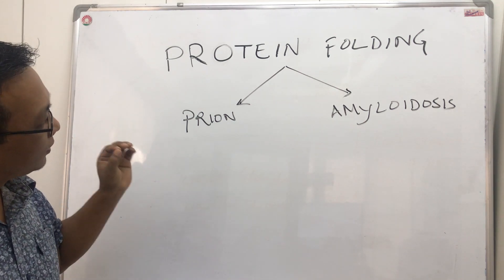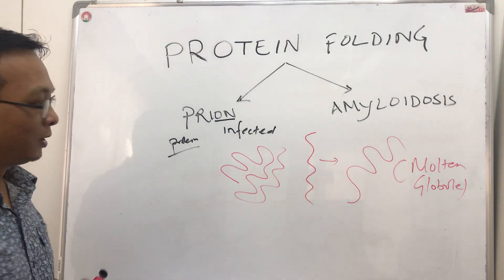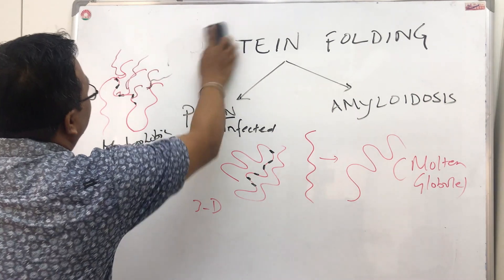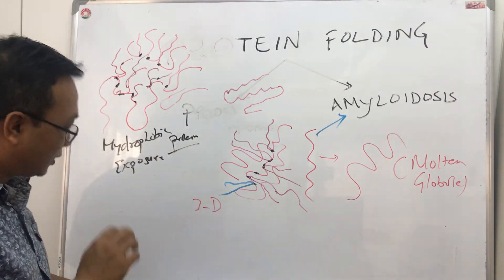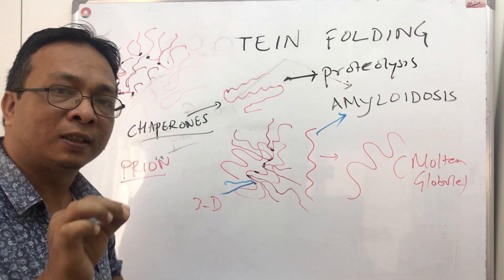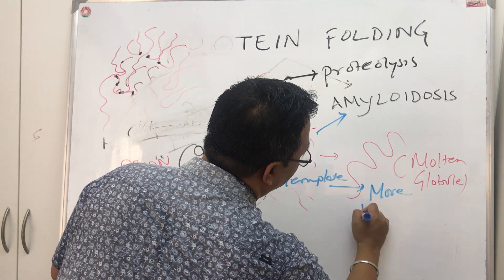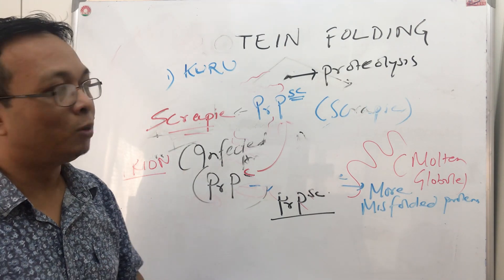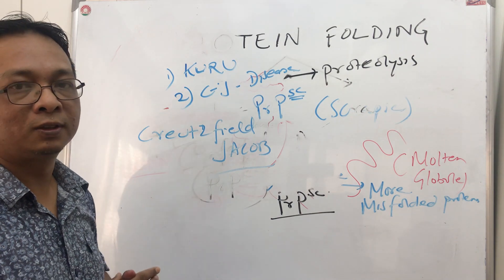prion:protein folding,Chaperones,and Amyloidosis,Kuru and Creutzfeldt-Jakob disease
A prion is a type of protein that can trigger normal proteins in the brain to fold abnormally. Prion diseases can affect both humans and animals and are sometimes spread to humans by infected meat products. The most common form of prion disease that affects humans is Creutzfeldt-Jakob disease (CJD